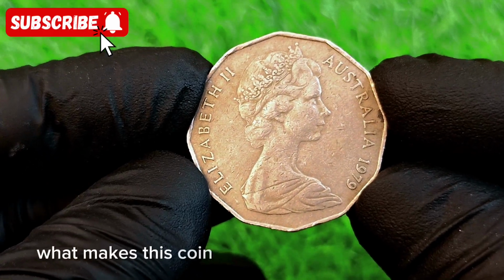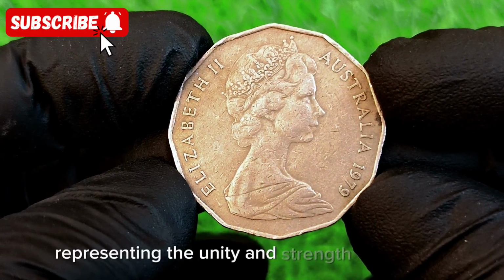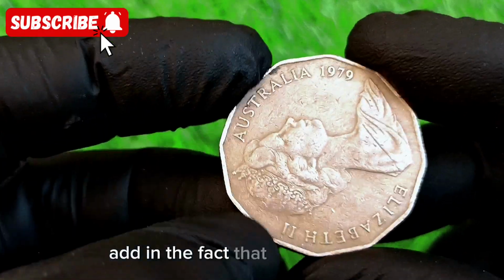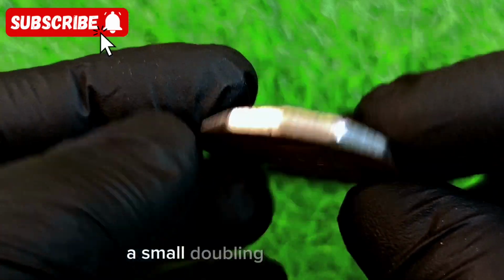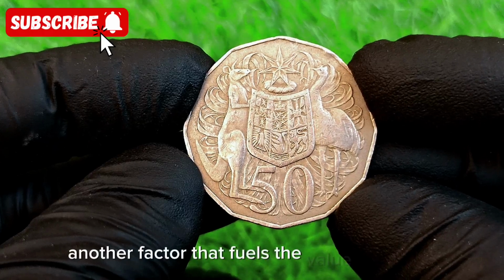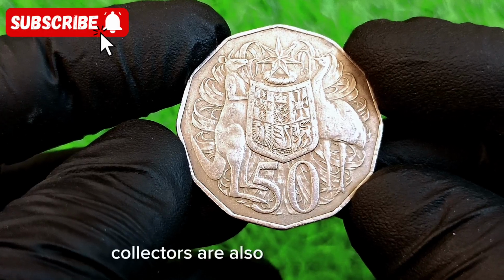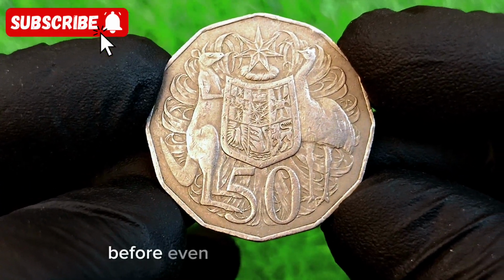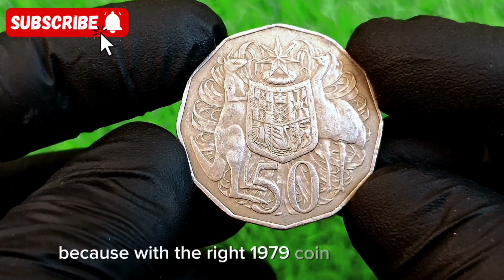Rare 50 Cent Australia Queen Elizabeth Coin Worth BIG Money! Don’t Spend This Valuable Coin Cheap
Discover the hidden fortune inside your change! The 1979 Australian 50 cent Queen Elizabeth II coin is not just a piece of currency—it could be worth hundreds or even thousands of dollars in today’s market. In this video, we reveal why this rare coin is so valuable, how to identify minting errors, and the features that make collectors pay huge money. Don’t spend this coin without checking its true value—it might just change your life overnight! Watch till the end to see how much these coins are selling for right now and how you can profit from yours.

50 cent Australia 1979 coin value
1979 50 cent coin worth money
rare Australian coins,1979 50 cent Queen Elizabeth coin,coin collecting Australia,rare 50 cent coins Australia
valuable Australian coins,Australian 50 cent coin price,1979 50 cent coin errors,Australian coin value 1979
coin collecting tips,numismatic treasures Australia,rare coins worth money,Australian 1979 coin price
coin value guide Australia,old Australian coins value,valuable coins in circulation,Australian coin hunt
1979 rare coin value,Queen Elizabeth II 1979 coin,coin collecting secrets
valuable coins to look for,Australian coin collector,1979 coin worth fortune,how to identify rare coins
most expensive Australian coins
coin collecting hobby,50 cent coin mint error,1979 coin price Australia
1979 rare coin identification